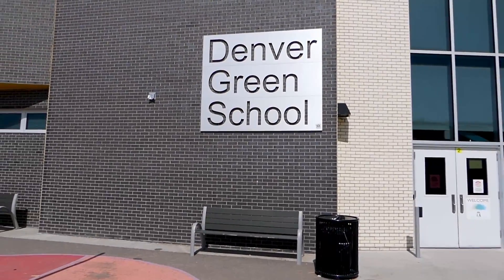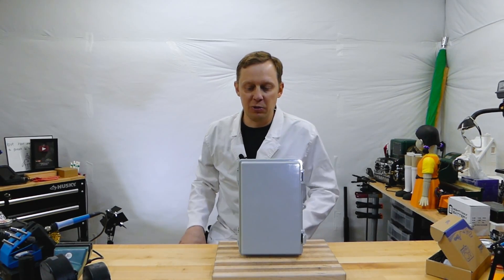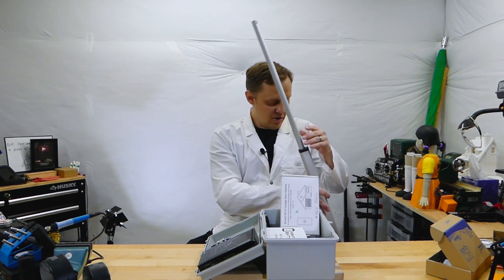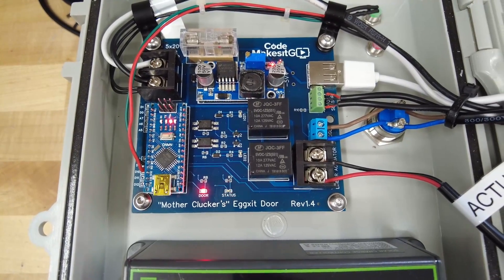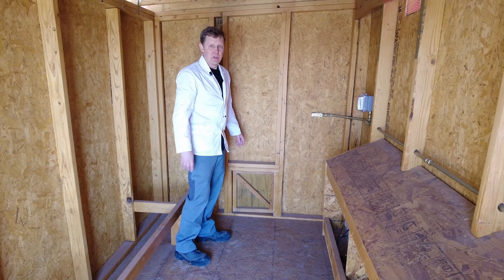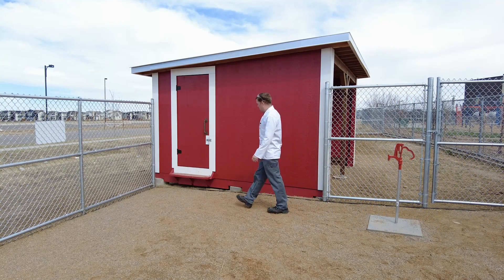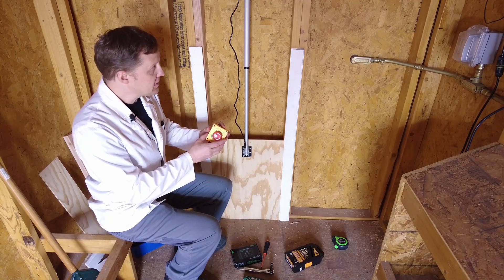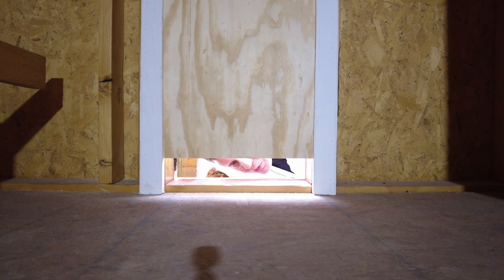Automatic chicken coop door 🐔 with solar power and battery backup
🐔 Installing an automated door at a local middle school using the CodeMakesItGo Eggxit Door Controller!

*\\ Special Thanks \\*
Denver Green School DGS and the sustainability class!

*\\ The Parts \\*
Total parts cost with shipping: $370.13

30W Solar panel with controller

WiFi Garage door controller

Electrical Box

Emergency Stop buttons

Battery backup switch

12V 7AH Battery

12V AC/DC Power Supply

18" Actuator

18 gauge 2 conductor wire for the actuator

16 gauge 2 conductor wire for the solar panel

Stainless steel momentary push button

*\\ Timestamps \\*
00:00 Intro
00:35 Sustainability Class and Nick
01:23 Project Parts
04:48 Project Build
06:51 Coop Build Day 1
09:47 Coop Build Day 2
11:58 Testing
12:35 Closing